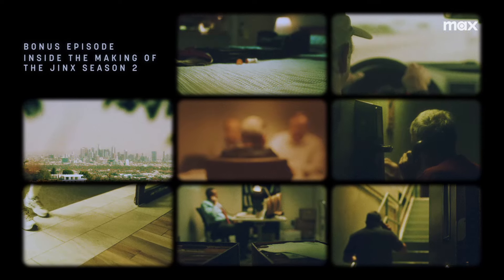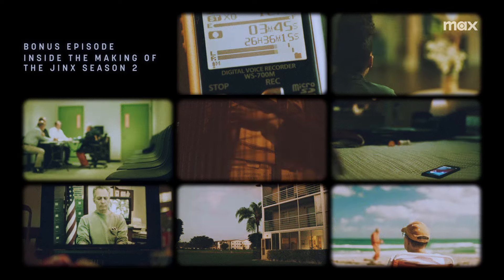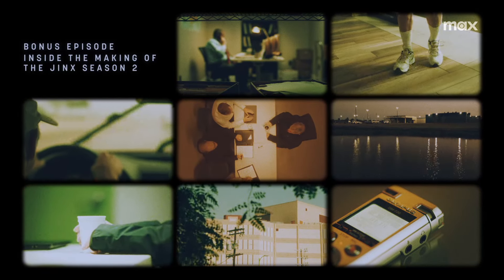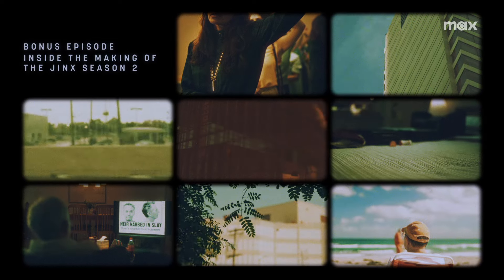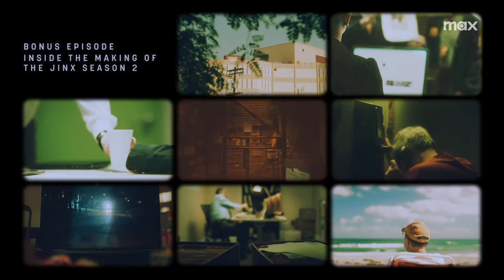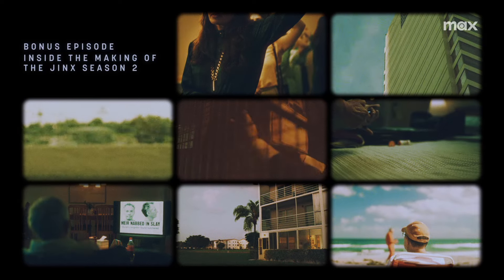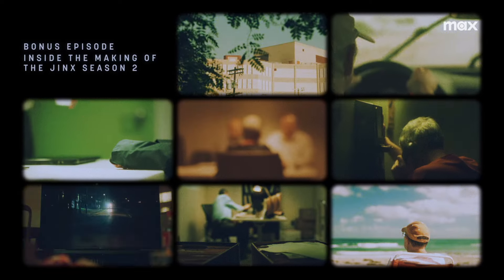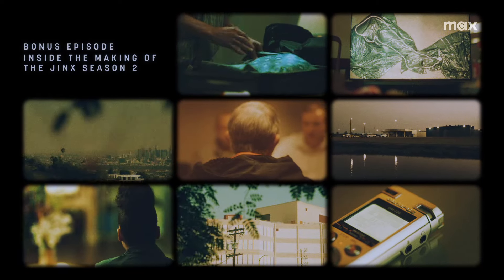The Jinx Podcast | Bonus Episode 2 | Max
Join Andrew and Zac as they pull back the curtain on the making of The Jinx's second season. They'll chat with some of the behind-the-scenes magicians who helped turn Part 2 into the Emmy-nominated series it is. Dive into the sets, the wardrobe, the sound, and how all these elements came together to create the unforgettable recreations you saw on screen.

All episodes of the HBO Original Series TheJinx: Part Two are streaming on Max.

About Max:
Max is the culture-defining entertainment service for every mood. With a variety of genres that include your favorite series and movies from iconic brands and treasured franchises, it delivers irresistible stories every time. From reuniting with life-long favorites to uncovering new ones you haven’t discovered yet, there's something for every moment, every feeling, every you.

It’s all here. Iconic series, award-winning movies, fresh originals, and family favorites featuring the worlds of Harry Potter, the DC Universe, and HBO. Discover the best entertainment for every mood. Introducing Max – the one to watch.